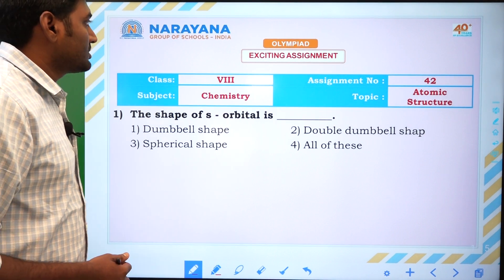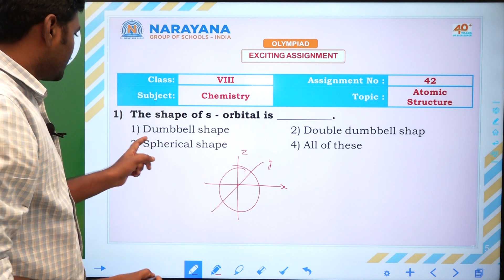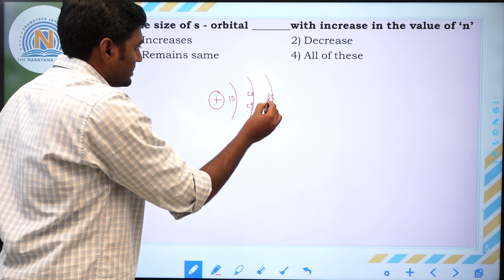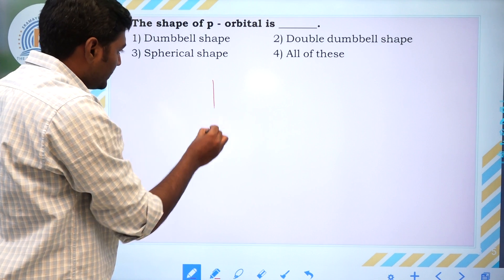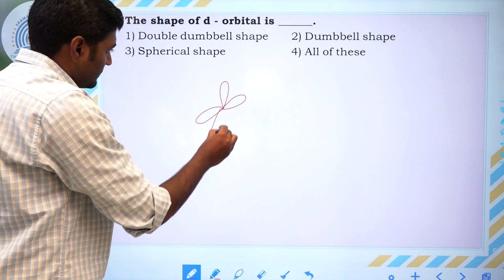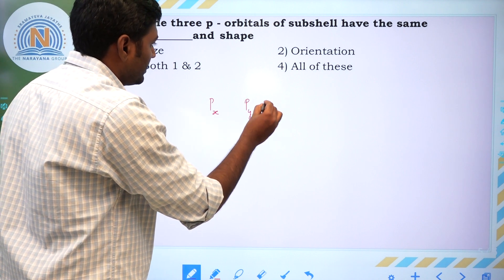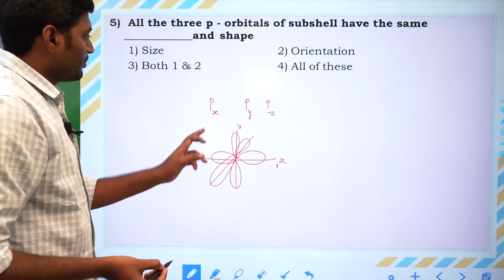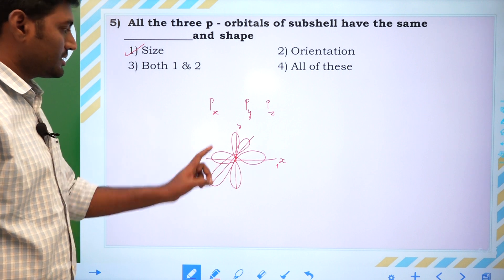VIII OLYMPIAD CHEMISTRY ASSIGNMENT 42